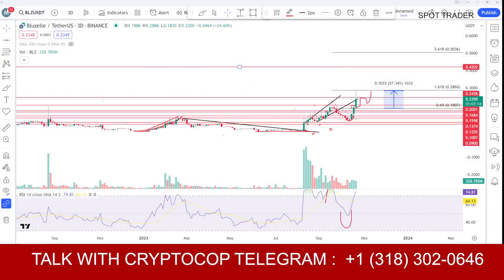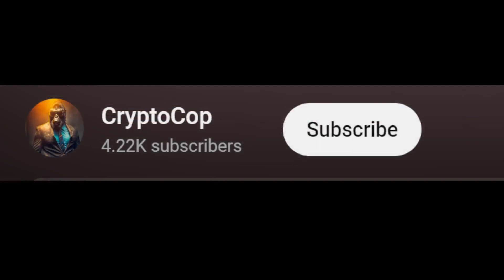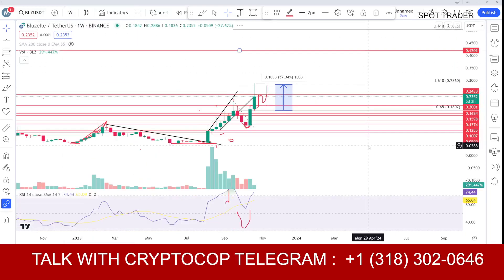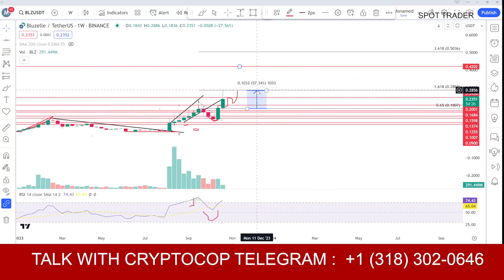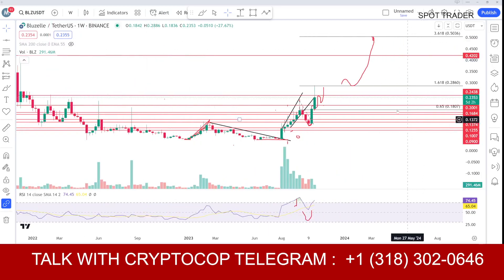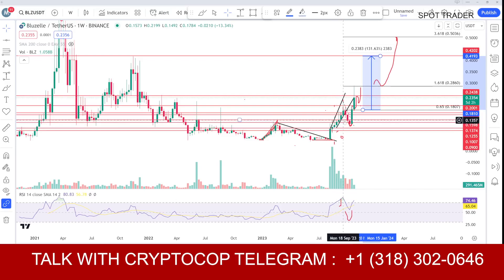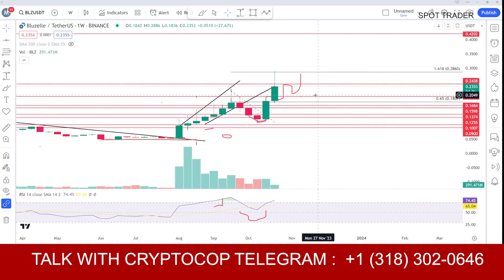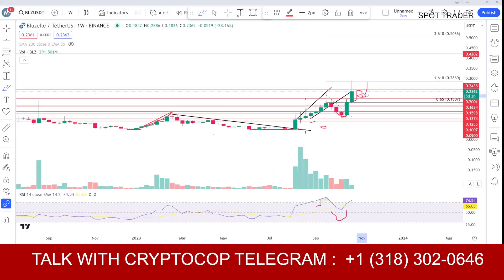Bluzelle | blz coin price prediction & Analysis , News Update -24 October 2023